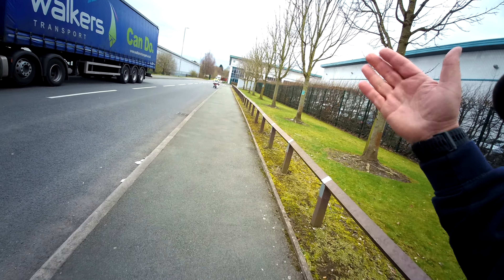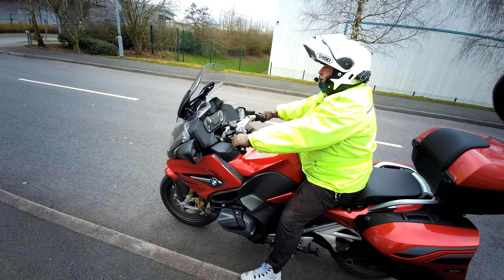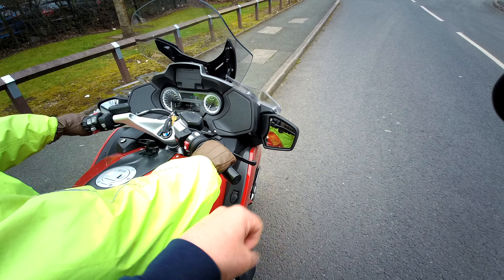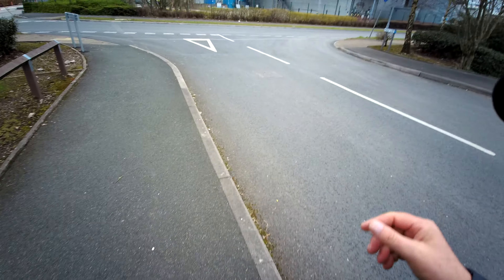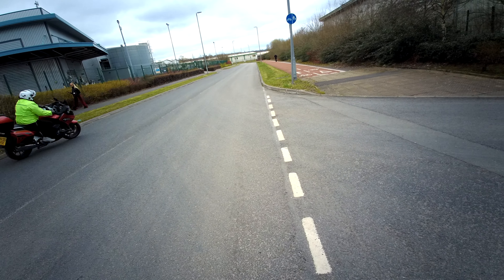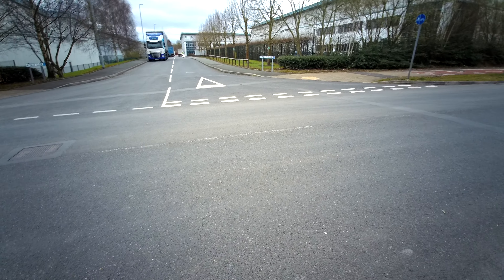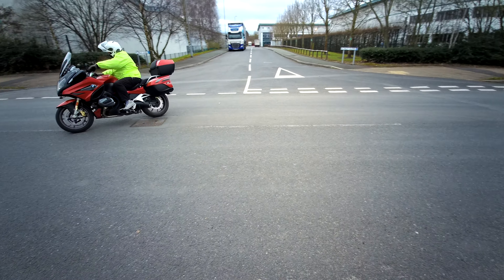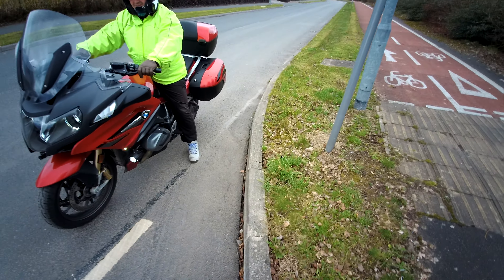P.O.M. Prepare, Observe, Manoeuvre Will Help You Move Off Slowly At An Angle And Is Explained By Rob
Use the POM coordination on your slow speed move offs on an angle and it will help you if you struggle with positioning and speed. Try it in your riding and let me know if it works.